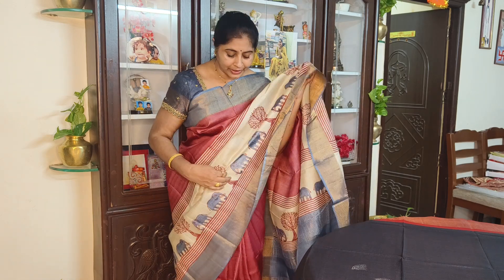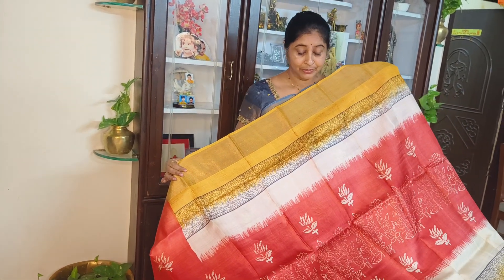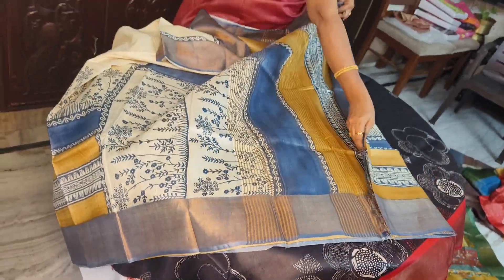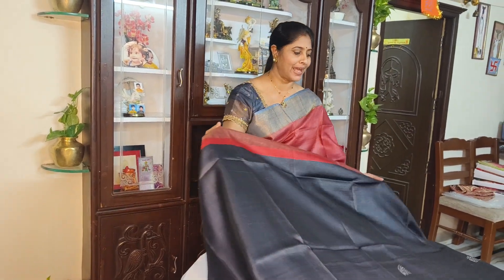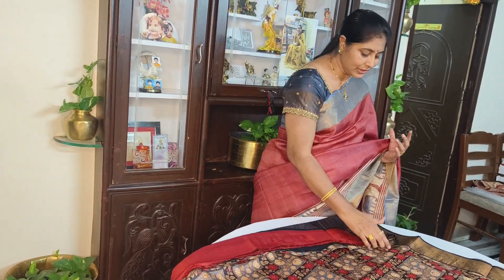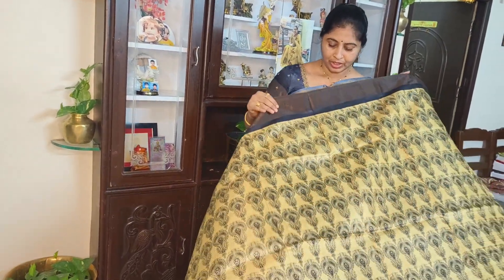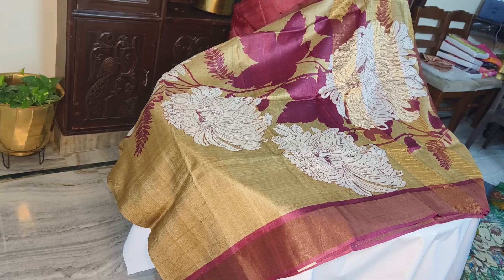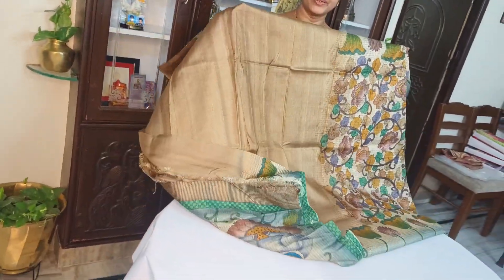Handloom vidharba tussar sarees..9989871789